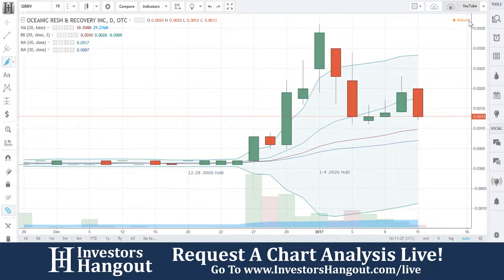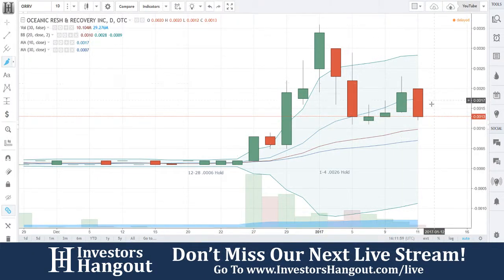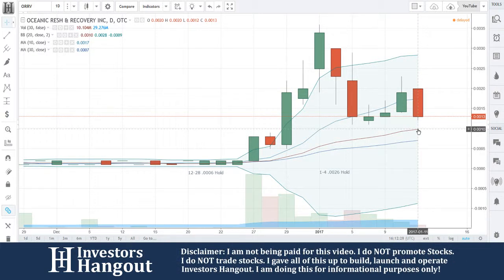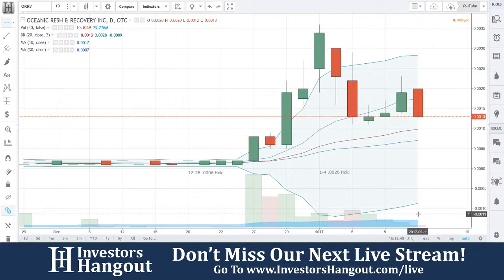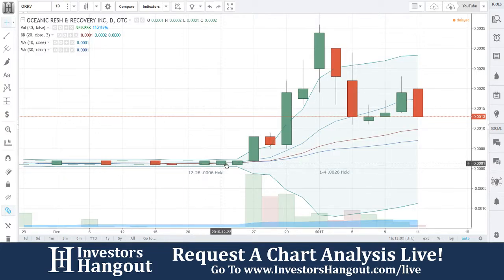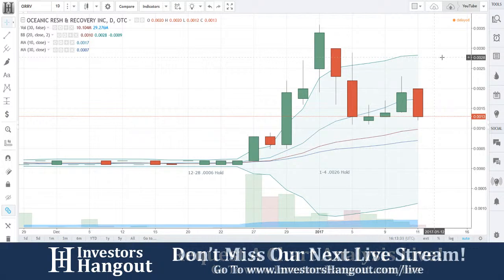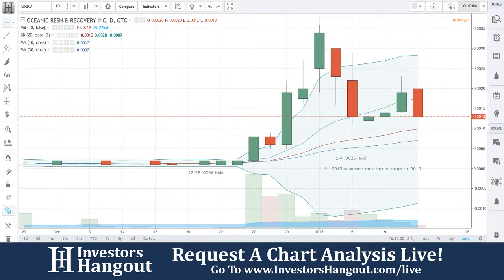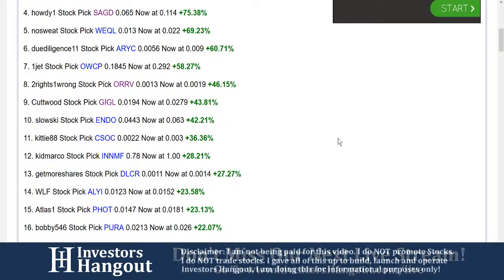ORRV Stock Live Analysis 01-11-2017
ORRV Stock Analysis (Oceanic Research & Recovery Inc.) as of 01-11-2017. Brief description of the company and $ORRV stock chart analysis.